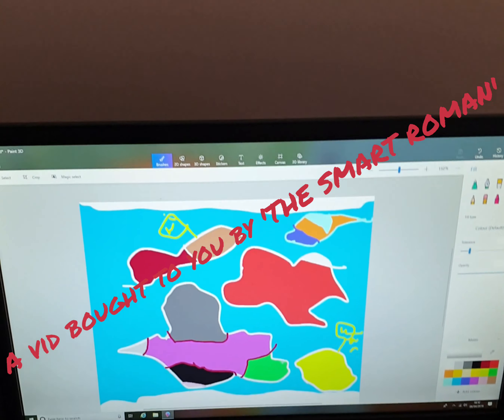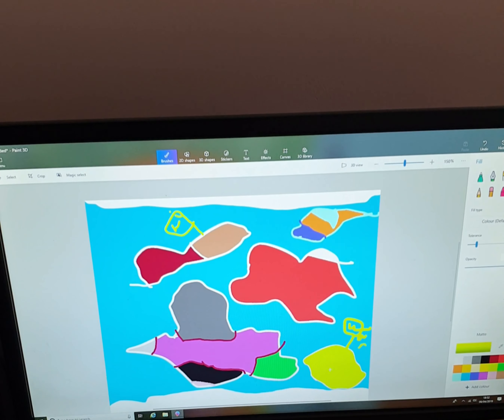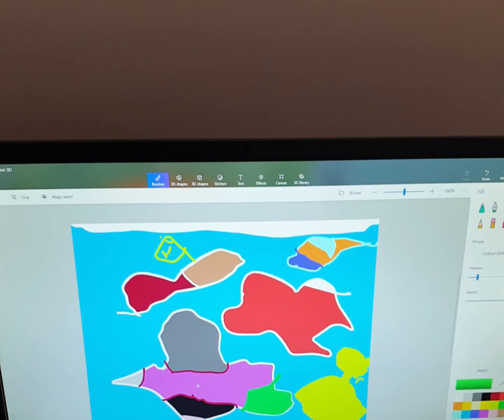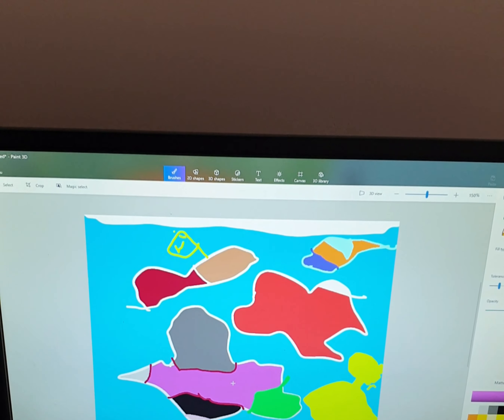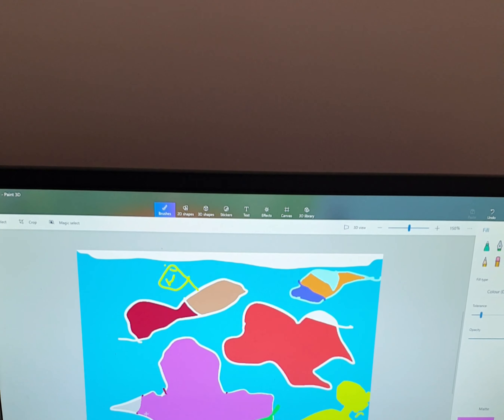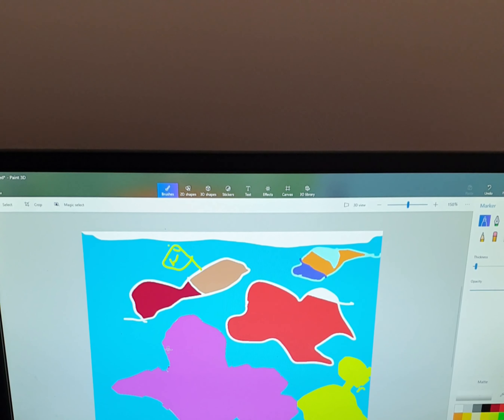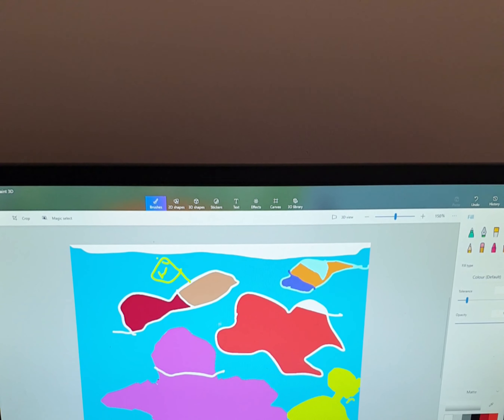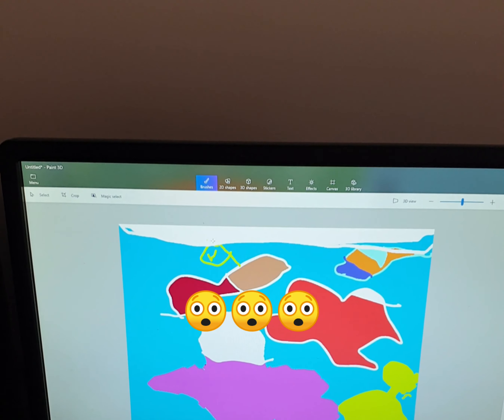An alternative future to a terraformed Mars. part 1